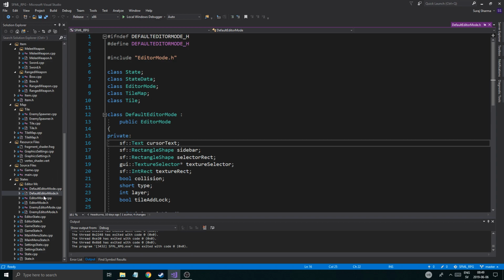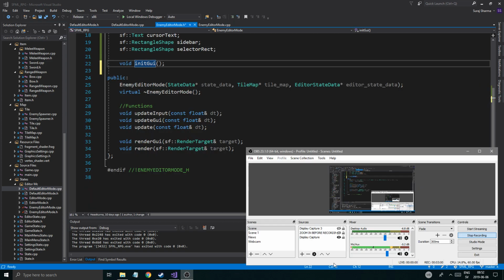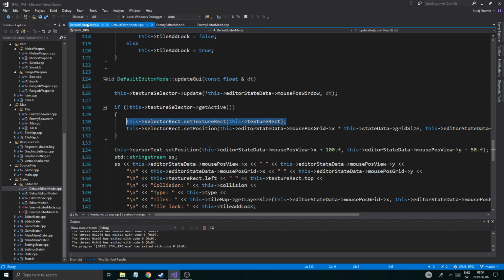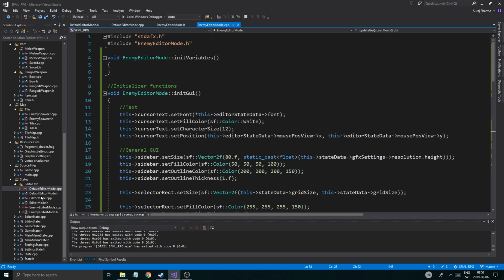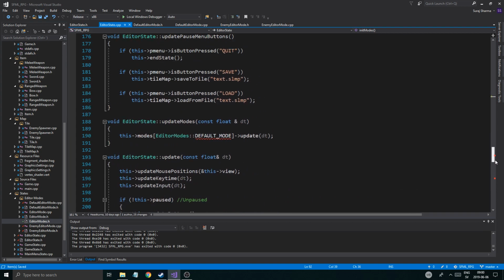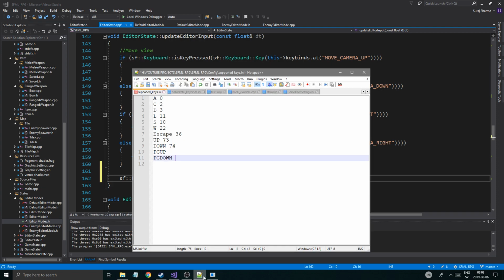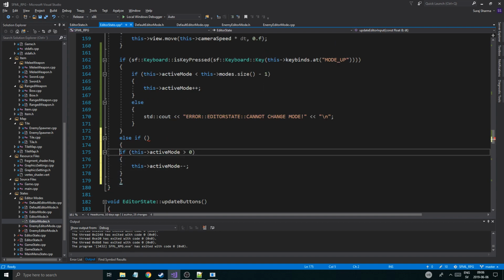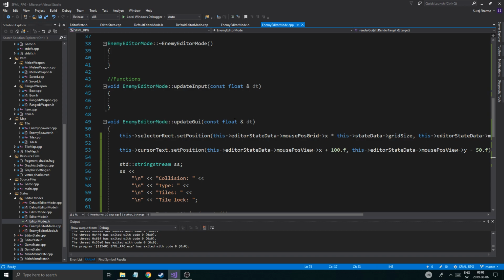C++ & SFML | Open World RPG [ 134 ] | Enemy editor mode is working!